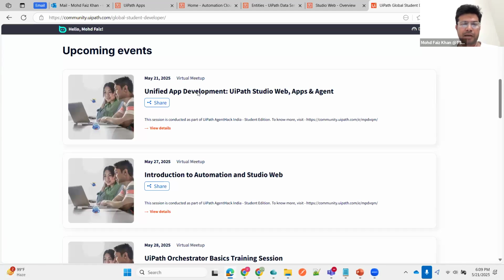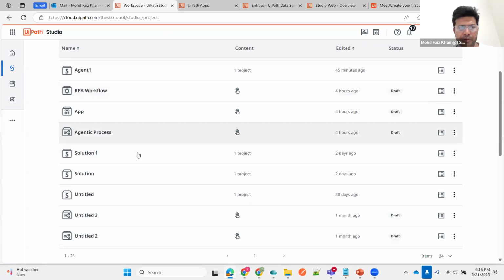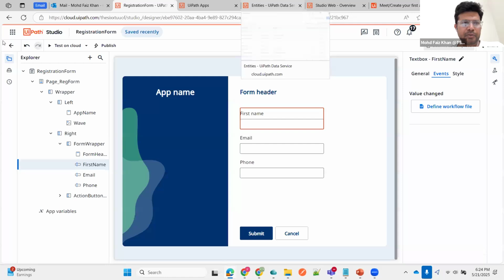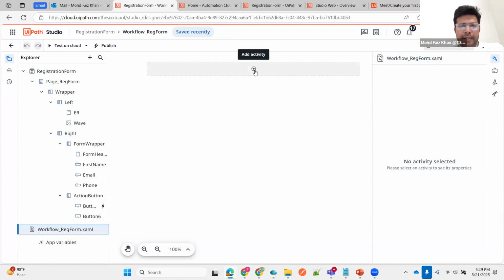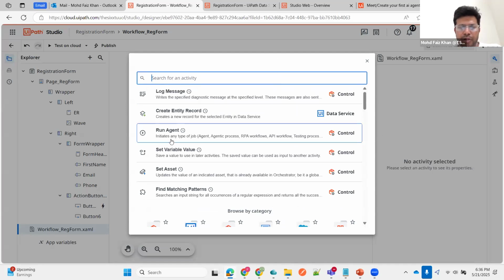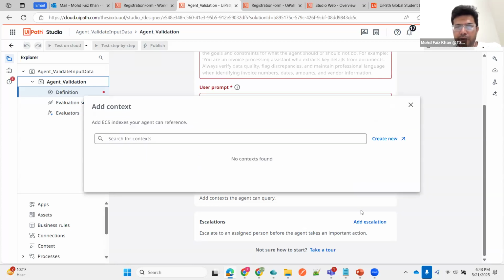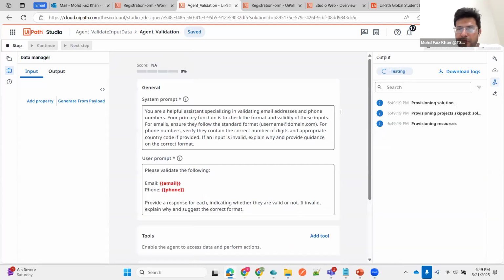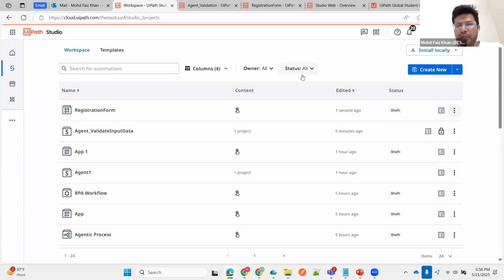Unified App Development: UiPath Studio Web, Apps & Agent by Mohd.Faiz Khan